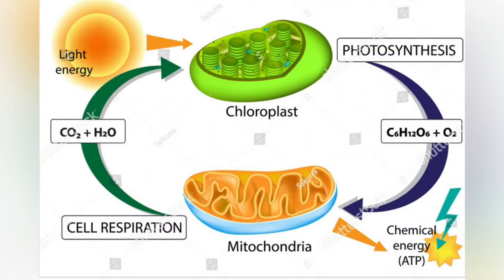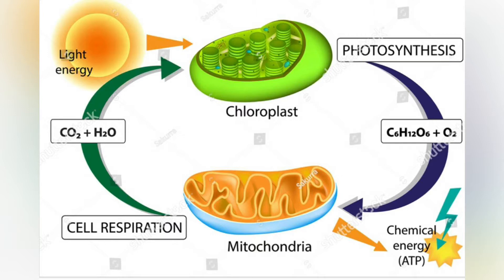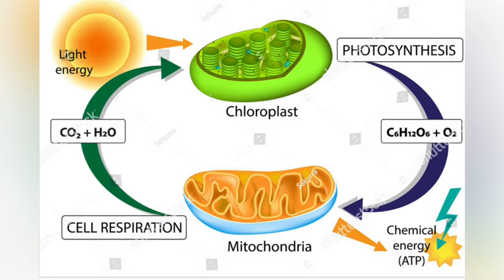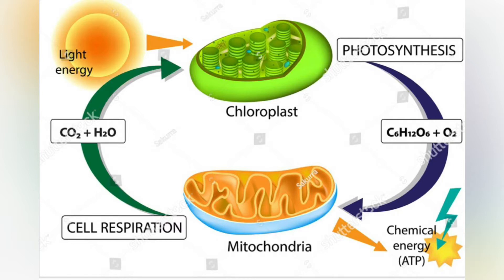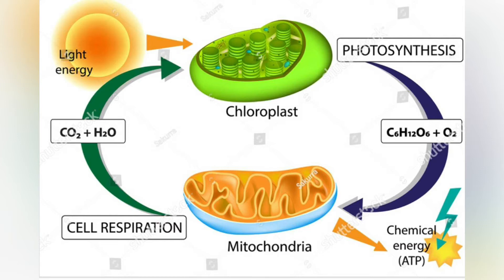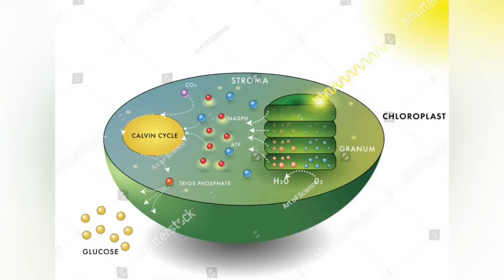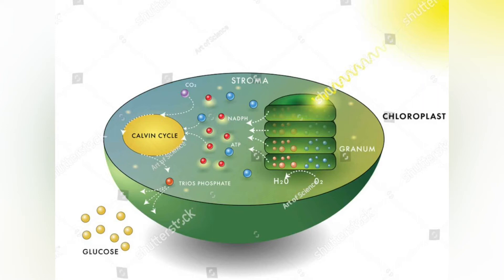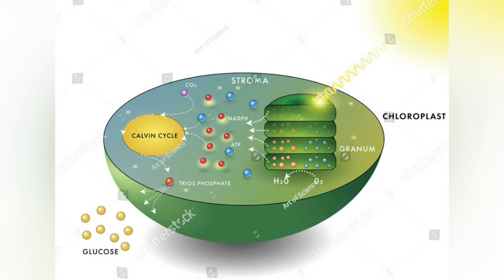What is Thylakoid?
each of a number of flattened sacs inside a chloroplast, bounded by pigmented membranes on which the light reactions of photosynthesis take place, and arranged in stacks or grana.